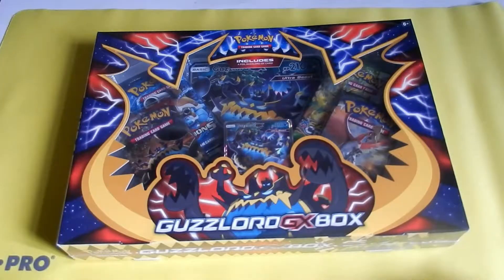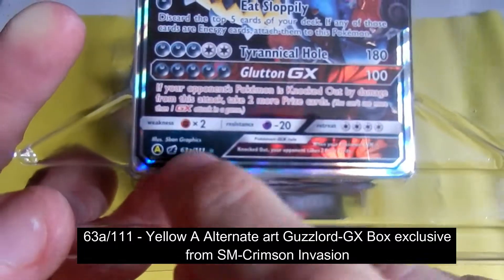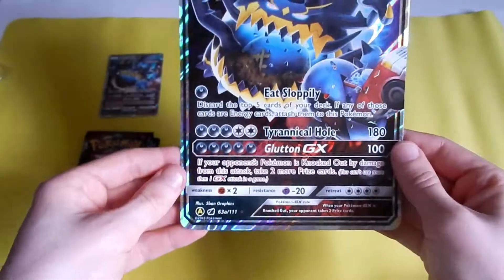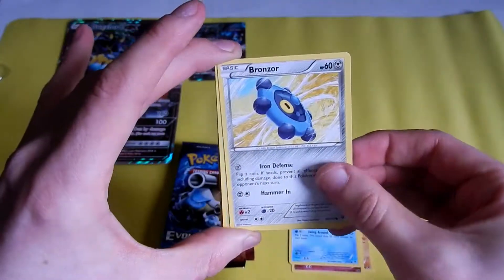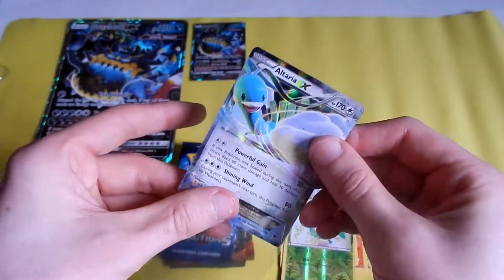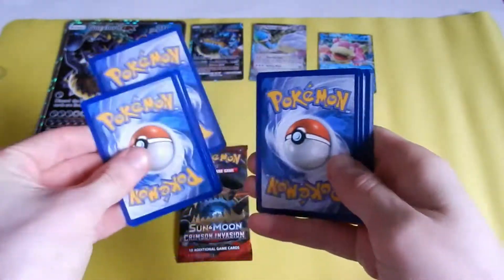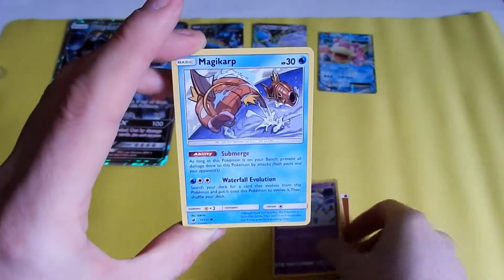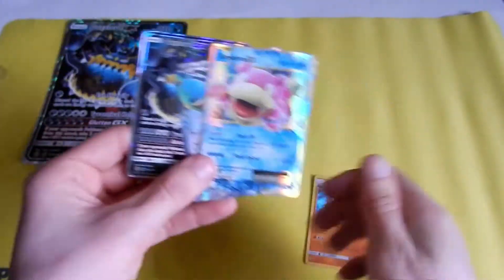GUZZLORD GX BOX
Today I am opening up a Guzzlord GX box. I don't know what else to say here apart from that. Maybe; "Hi, how are you?"